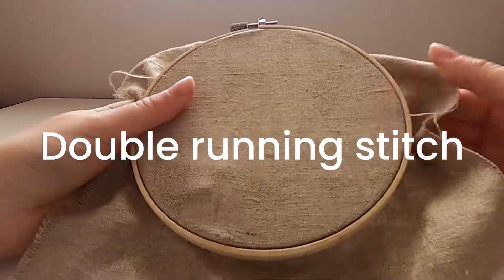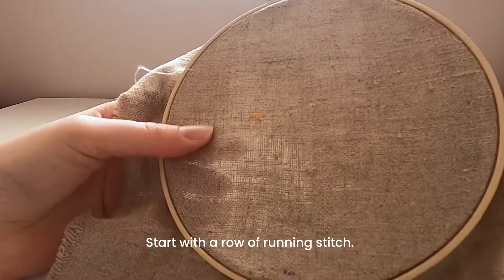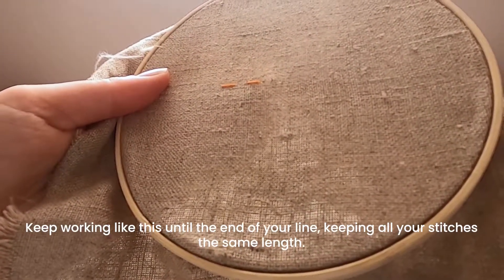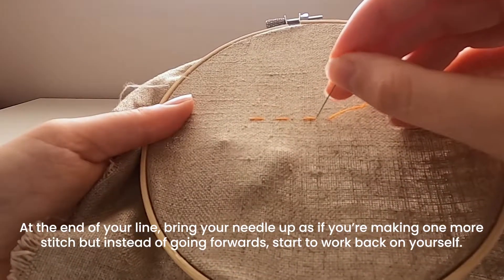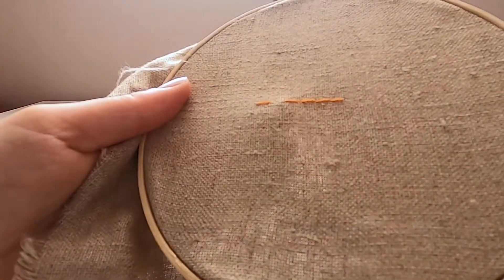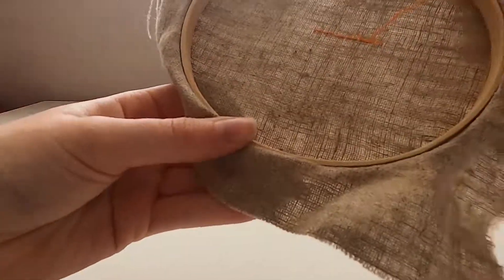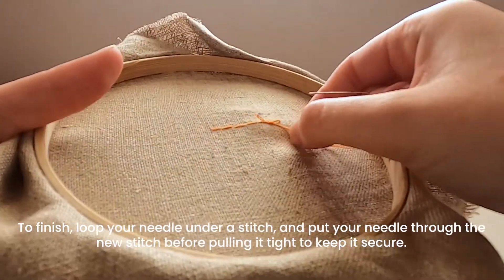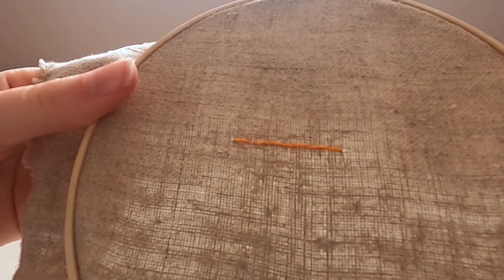How to do double running stitch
How to do the linear embroidery stitch, double running stitch.